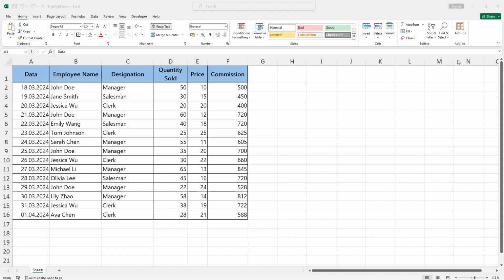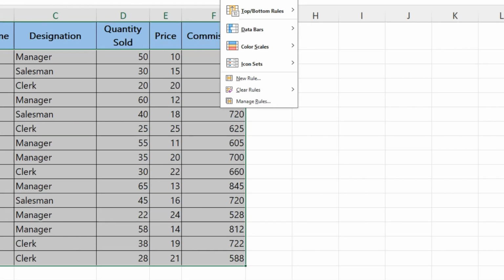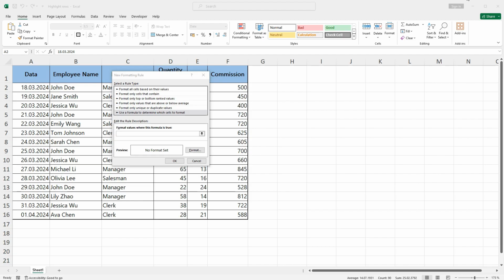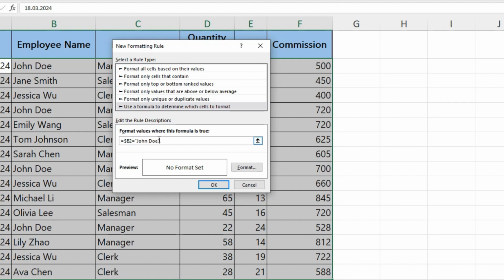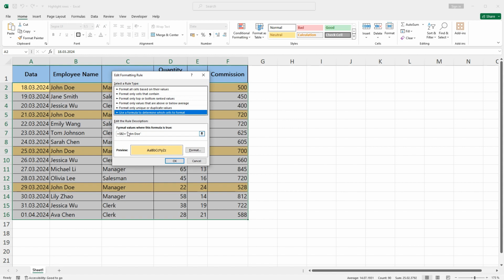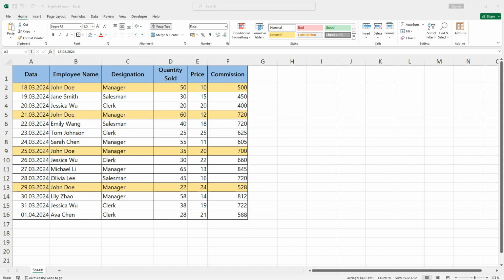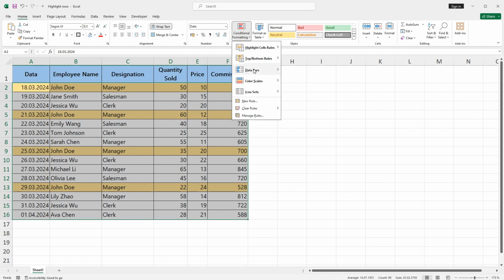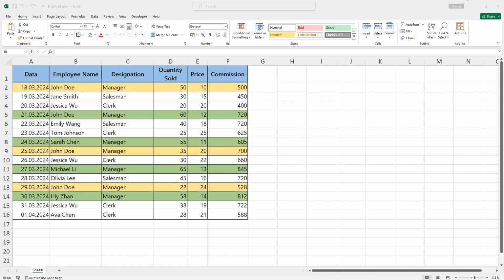Highlight Rows Based on Cell Value in Excel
🌟 Ready to level up your Excel skills?
Learn how to highlight rows based on cell value in Excel with ease! 🎨
💼 In this tutorial, we dive into the powerful world of conditional formatting and show you step-by-step how to make your data pop. 💡
🔍 Whether you're a beginner or an experienced user, mastering this feature will take your spreadsheet game to the next level. 💻
🚀 Don't miss out on this essential Excel trick!

🔗 Check out more Master of Excel videos for expert Excel tips and tutorials!

🎬 Watch now and become an Excel pro in no time! 💪✨

⭐️ Video Contents ⭐️
⌨️ (0:00:00) Intro
⌨️ (0:01:23) Use a Formula to Determine Which Cells to Format
⌨️ (0:02:10) Inserting a Formula
⌨️ (0:02:42) Format Cells
⌨️ (0:02:55) Full Explanation
⌨️ (0:04:23) Extra Example
⌨️ (0:05:27) Finish